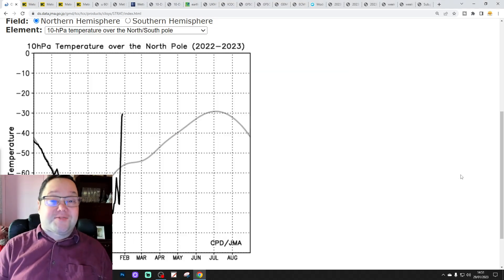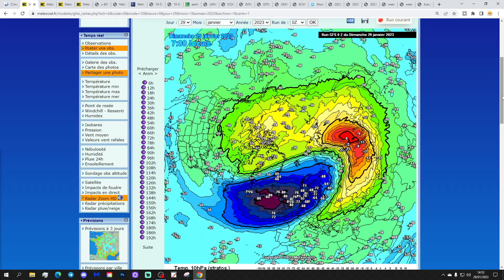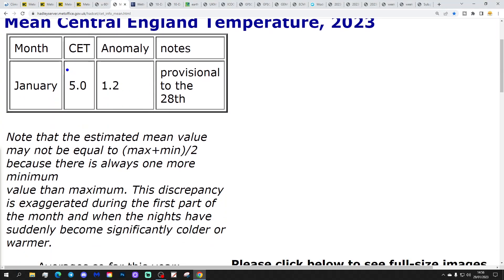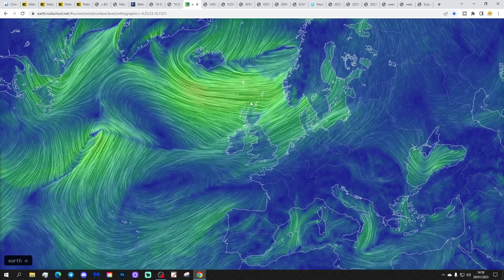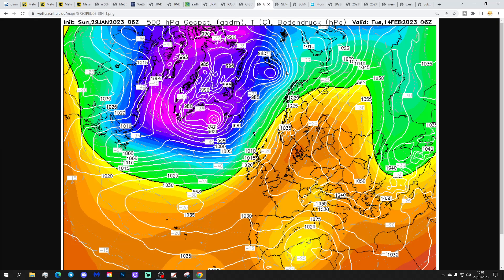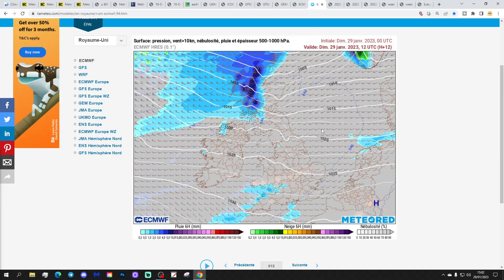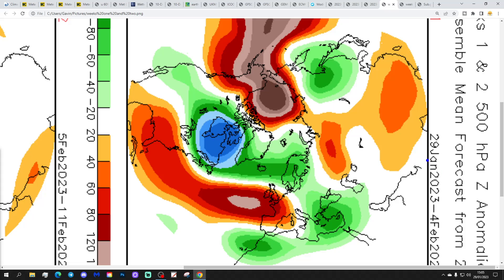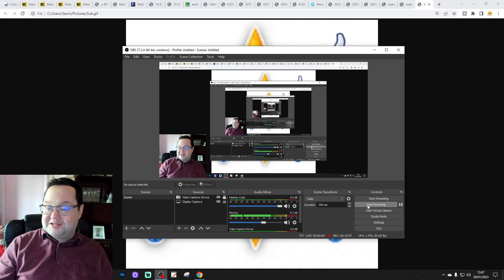Ten Day Forecast: High Pressure Sticking Around Until Mid-February?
Hello everyone and thanks for tuning in to today's video. We're going to look at the weather for the next ten to fourteen days for this video. Day ten will take us to the eighth of February -  and we'll be able to extend out beyond that with the extended GFS and ECM ensembles (they run to around a couple of weeks)

Low pressure will sit to the north and high pressure will sit to the south in the next few days bringing westerly winds and relatively mild conditions.  Looking further ahead into February high pressure looks set to build across western Europe turning the weather mostly dry and very mild.  Later on we perhaps have a chance of frost and fog. High pressure could prove to be rather robust throughout the first half of February and may stick around even to mid-February?

Meanwhile in the stratosphere a significant warming is continuing at 10hpa over the north pole and this warming is likely to carry on through the next week to ten days although it won't become a major SSW (Sudden Stratospheric Warming)

💡  Video Credits: 💡

💡  GWV Links: 💡